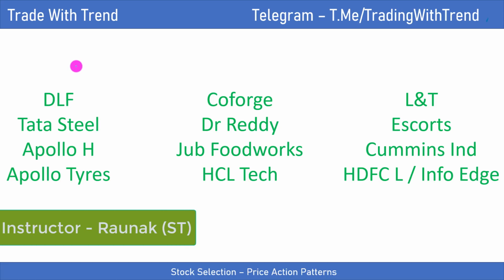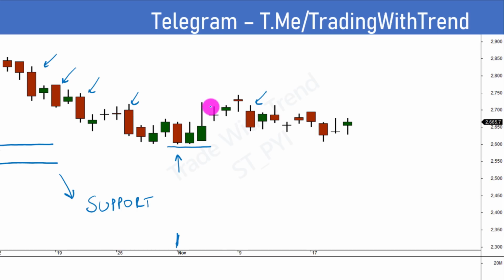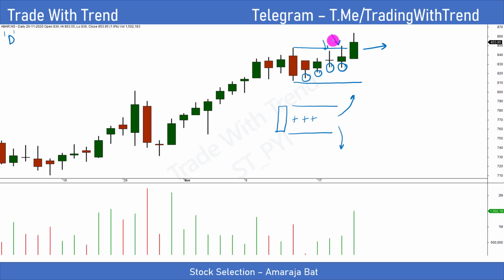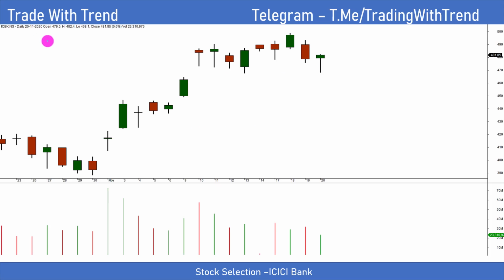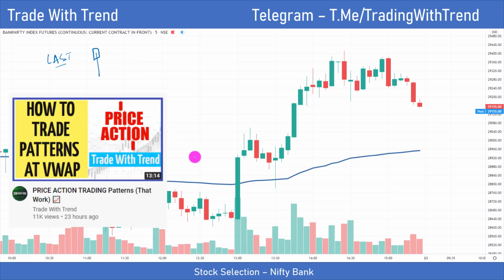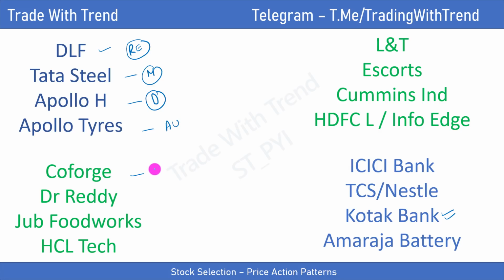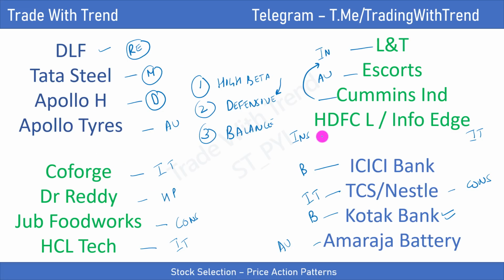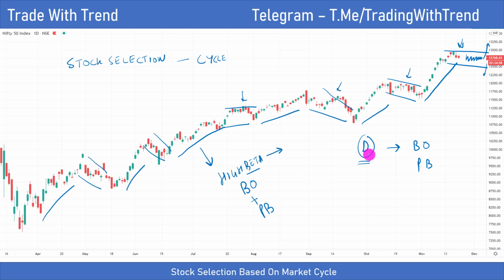STOCK SELECTION Strategies (For PART TIME TRADERS) 📈